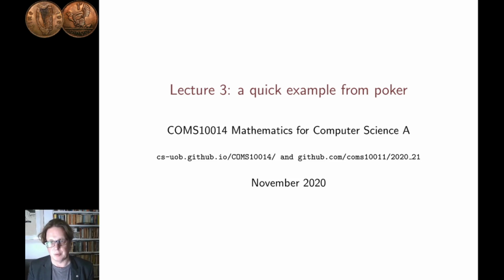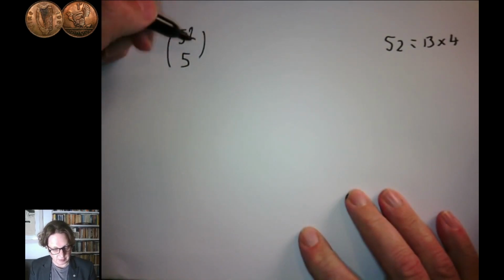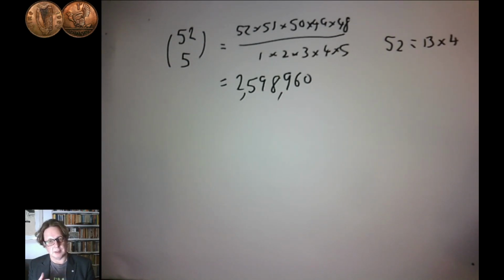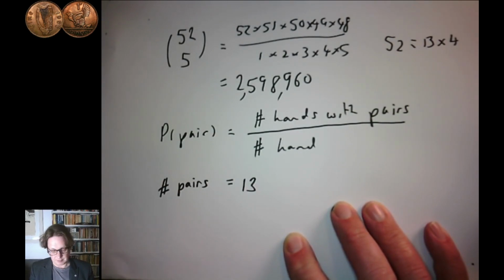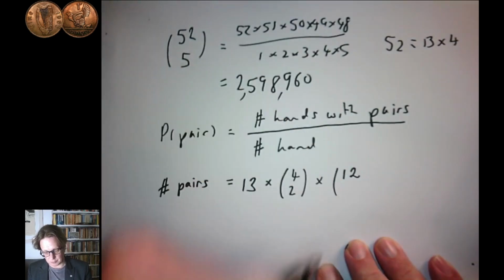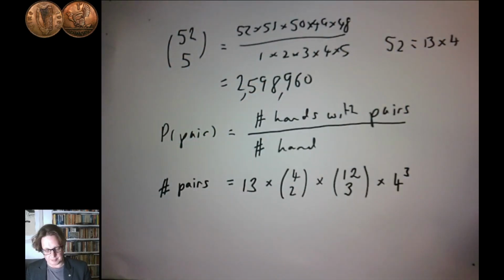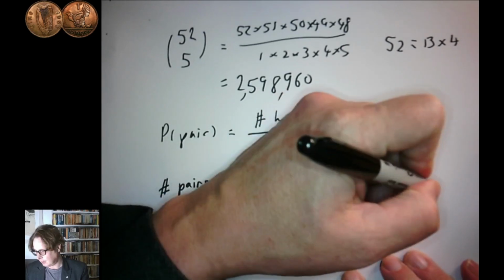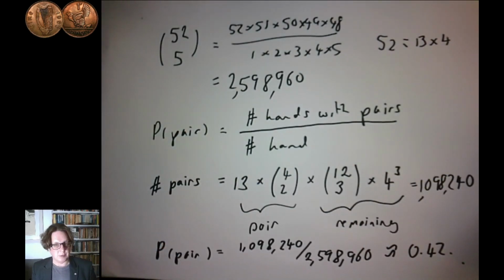3: a quick example from poker. COMS10014 probability and combinatorics.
A quick example from poker, the third lecture in the probability and combinatorics section of COMS10014 Mathematics for Computer Scientists A taught at the University of Bristol.

See

for the unit page and

for source files.